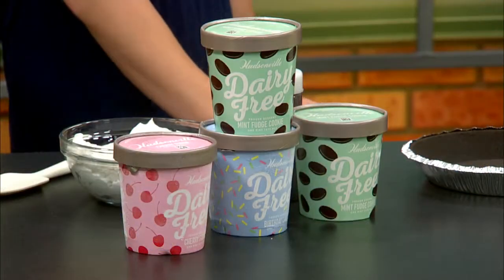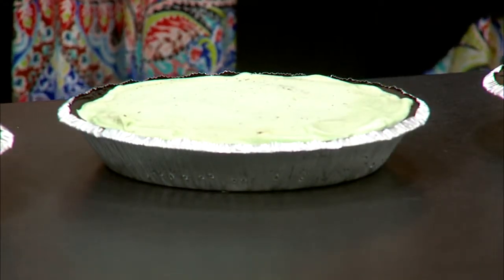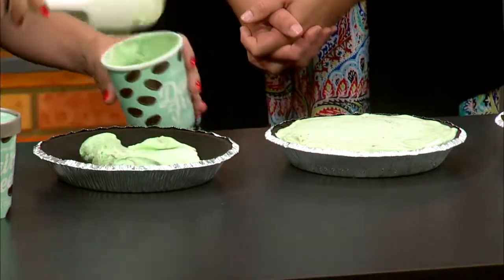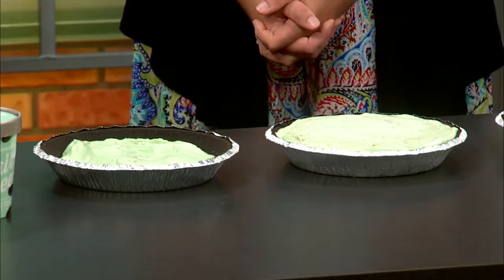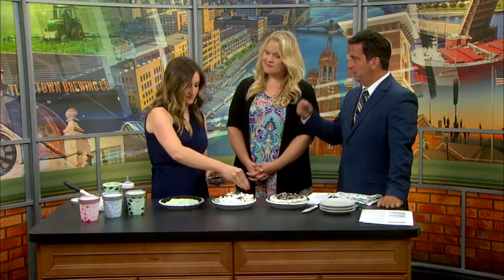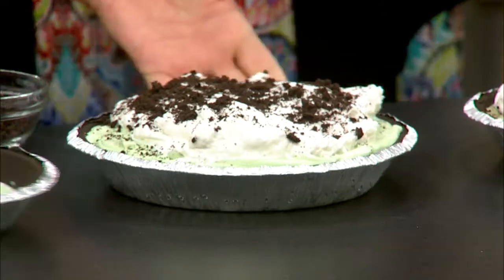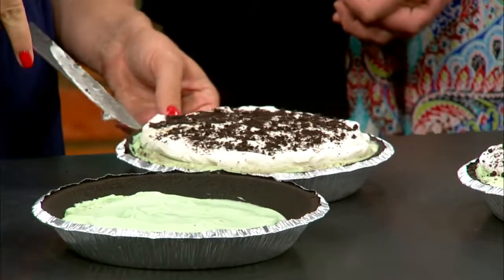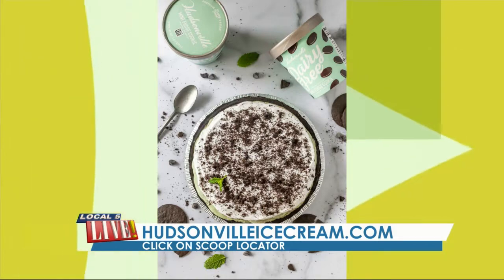Grasshopper Ice Cream Pie